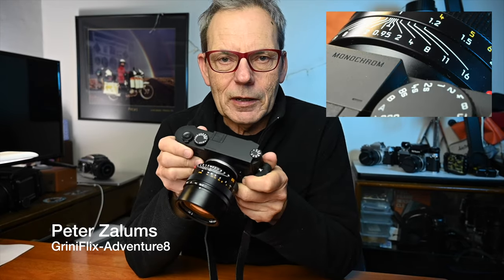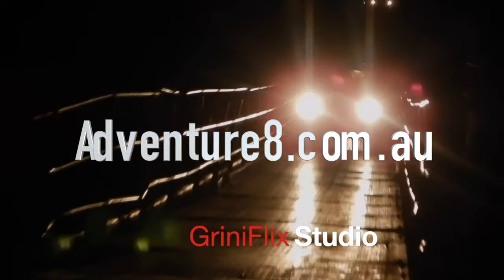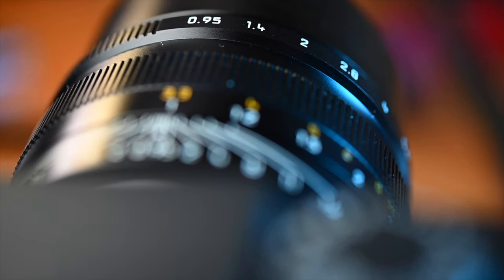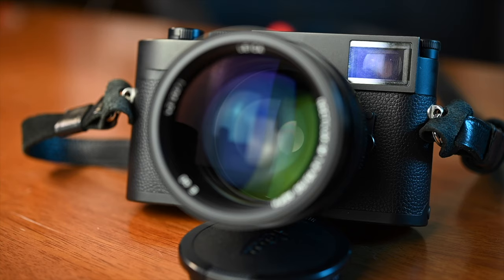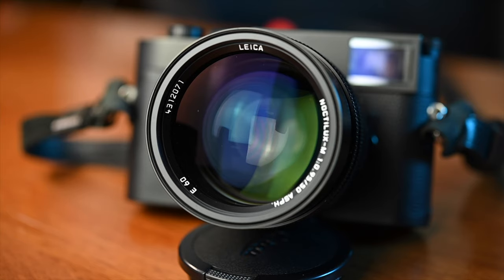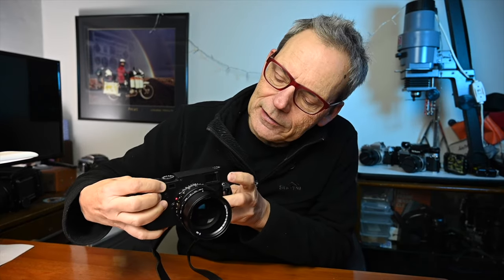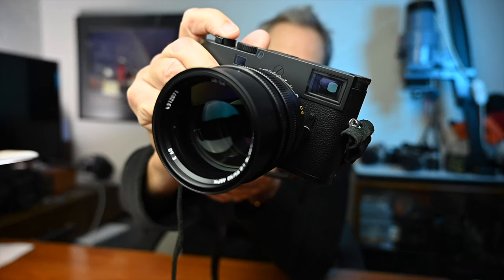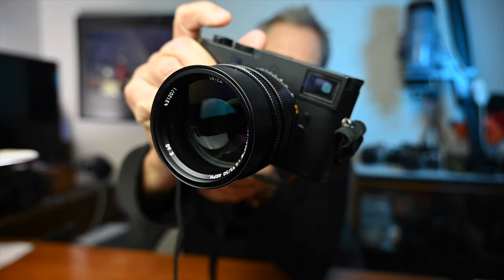@ NIGHT - Monochrom & Noctilux - Leica M10 - 50mm f0.95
Getting grips on the M10 Monochrom and using my Noctilux 50mm f0.95 for an evening event.  Here a few shots from the evening.  The main point was to see how easy it was to focus in low light, at f0.95.  Practise makes perfect.  It’s a start.  I’m impressed how quiet is the Leica M10 Monochrom.

Are you shooting lenses, manual focus with a wide aperture of f1.0 or less?  What’s your success or secrets with manual focus in low light?  Welcome your comments.

Whitesand
Cinematic, Relaxing, Acoustic Guitar Arrangement -  Dance of Strings. Imagined this piece to be used as a background,  with flowing feels.
COPYRIGHT INFO:
- Do not try to claim copyright and sell it as your original work.
How can we support you?
- Credit me when you can. How? (Just wherever possible distribute following: Music by Whitesand - Title of the piece, URL link to the original and my channel, social media accounts.)
Deeply Appreciate the Support!

***SHOPPING DISCOUNTS***
ITECHWORLD - PORTABLE POWER - BATTERIES - SOLAR and more:

Nevertheless, content creators need support to pay the bills.  If any of these organisations can help you with any products or services that you seek, please do click on the appropriate Shopping Partner links to find what you seek.  Thank you for supporting my YouTube Channel - GriniFlix-Adventure8